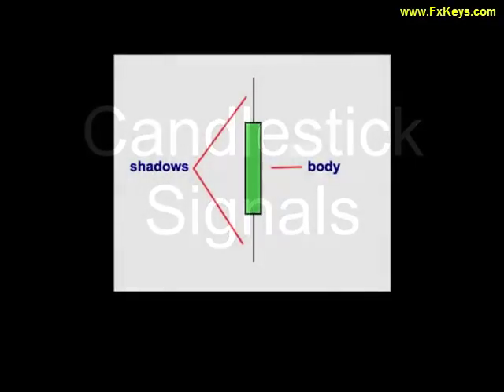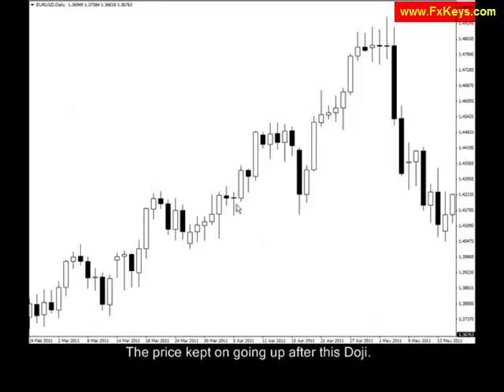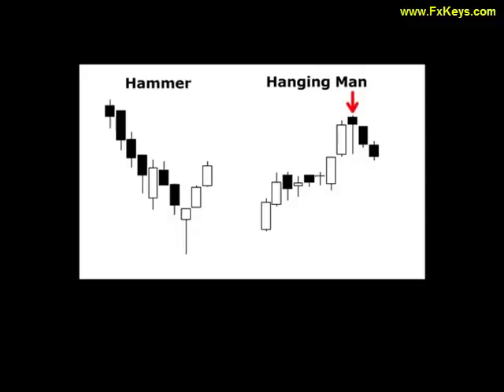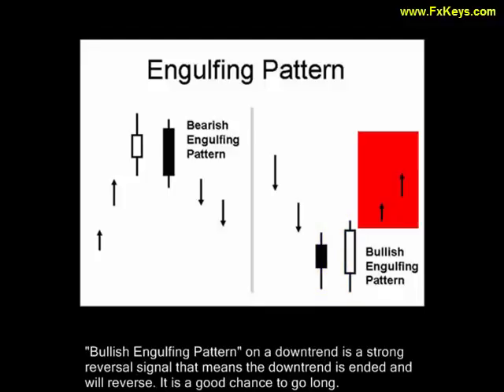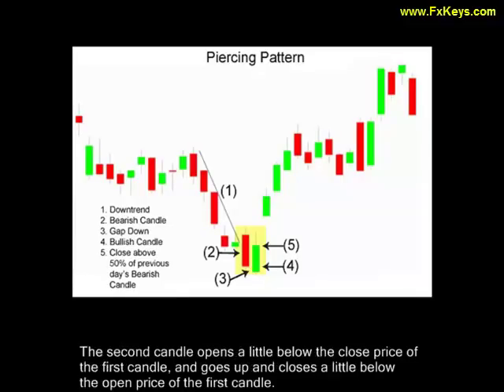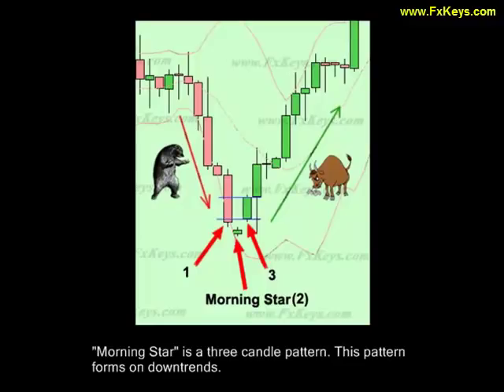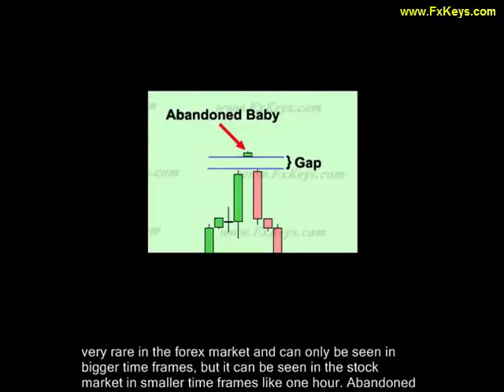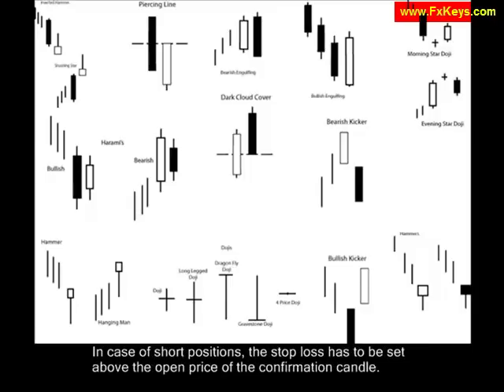5- Candlestick Signals and Patterns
This video is focused on candlesticks signals and patterns: Doji, Hammer, Hanging Man, Inverted Hammer, Shooting Star, High-Wave, Bearish Engulfing Pattern, Bullish Engulfing Pattern, Dark Cloud Cover, Piercing Line, Harami, Morning Star, Evening Star, Abandoned Baby, Tweezers. Please make sure to watch our previous videos too: